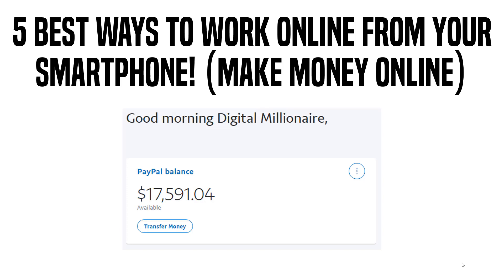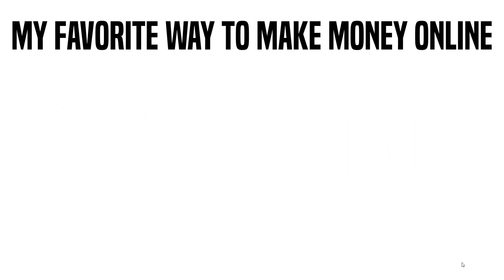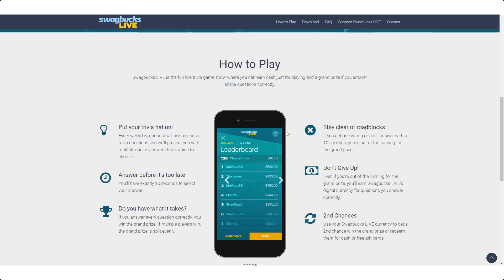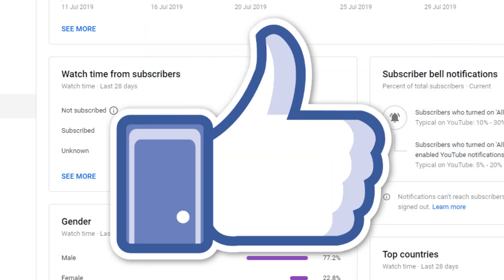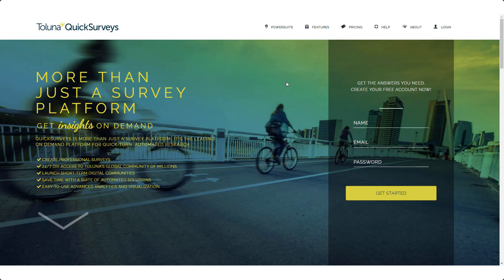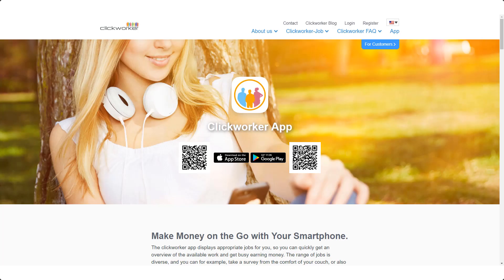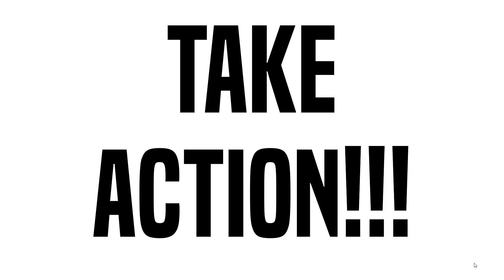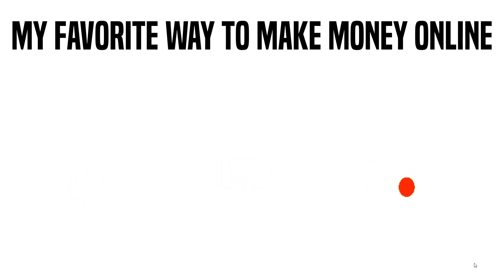5 BEST Ways To Work Online From Your Smartphone! (Make Money Online)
Hey guys, welcome back to another money making video! In this one I'm showing you 5 BEST Ways To Work Online From Your Smartphone! (Make Money Online).

Have you been looking for ways to make money online from your smartphone? Then look no further! In this video, Digital Millionaire shows you the 5 best ways to work online with only a smartphone needed!

If you want to learn how to make a full time passive income online and start your own online business from home in 2019, check my number 1 recommendation at the top of the description!

Don't miss these great videos to learn how to make even more money online: